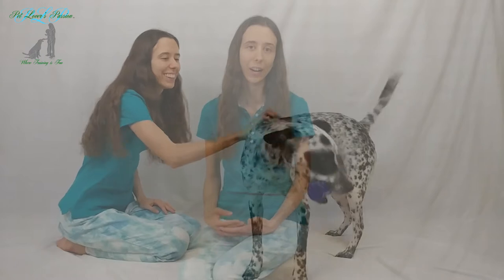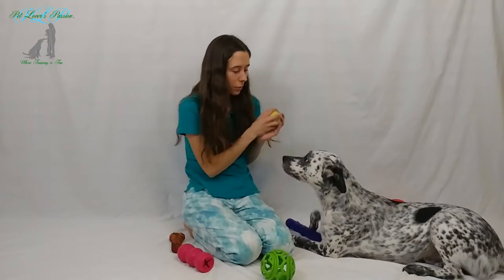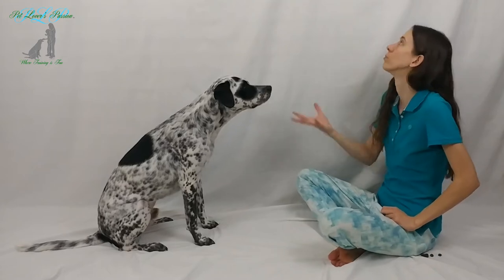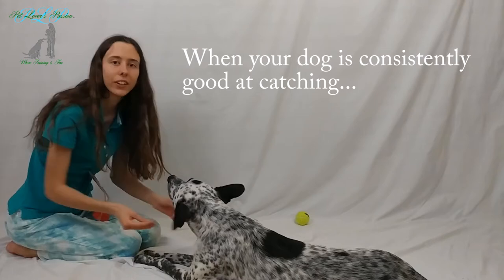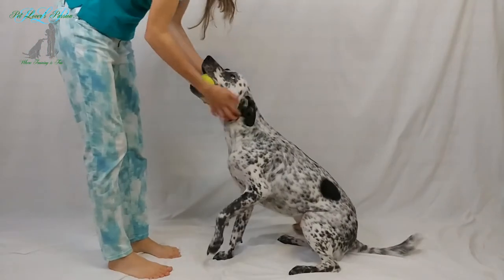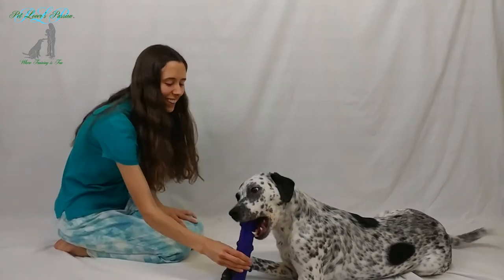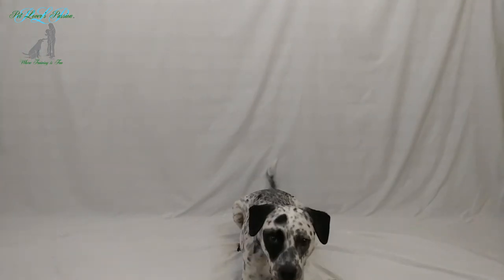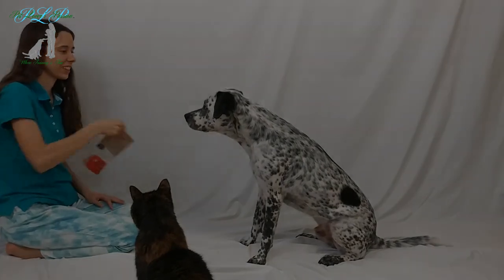How to Teach a Dog to Catch a Toy - Instructional Dog Training Videos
Learn how to teach your dog to catch a ball or catch a toy in this quick video! Teaching a dog to catch is a great exercise for their developing mind and coordination.
Training dogs is fun, and this dog trainer behaviorist gives you her top tips to teach a dog to catch.

Pet Lover's Passion - Dog Training is a channel that provides dog training videos by a behavioral dog trainer. My name is Heather Smith, and I am a professional dog trainer certified by Animal Behavior College with over a decade of experience in training dogs. I teach confused dog owners, who are exhausted by their dog’s crazy behavior, how to find clarity on the right training methods that get results so they can enjoy the calm companion they’ve always dreamed of.
With my guidance in my dog training program, you will soon enjoy stress-free walks, a quiet home, and a dog that comes when called. Rather than pay per hour over the course of weeks or months to get results, you can get all the actionable steps in a few-hours' session to see noticeable results the first day!
♥ Timestamps:
0:00 Intro
0:19 How to start teaching catch a toy
1:47 Promo code for 10% off Fig & Tyler treats ( HS1089 )
2:16 How to train your dog to catch a treat

Have a request for my next video? Leave it in the comments! We're a community here, I read them! ☺
~ Heather Smith, ABCDT

Recommended Products:
♦ Looking to grow your YouTube channel? You should try TubeBuddy - it makes SEO a whole lot simpler!